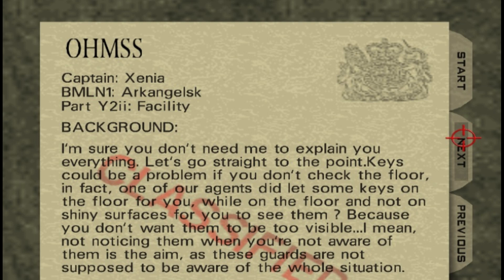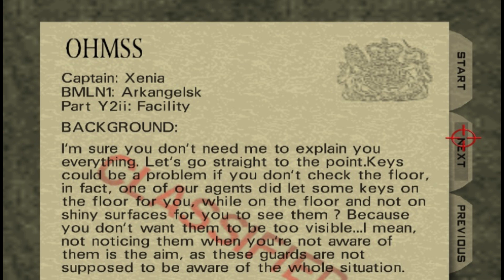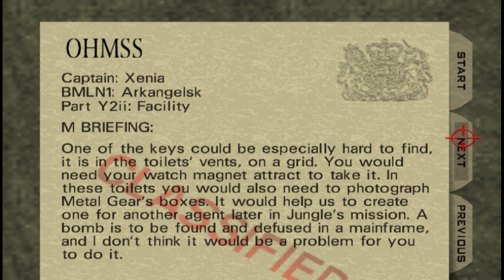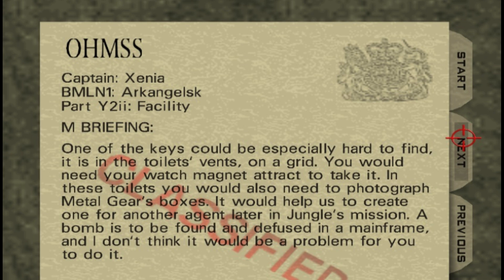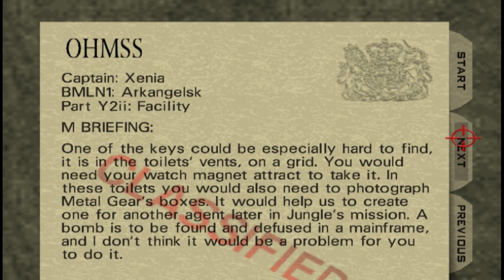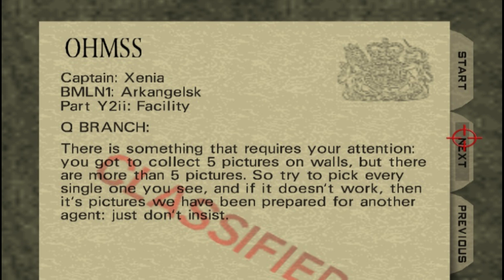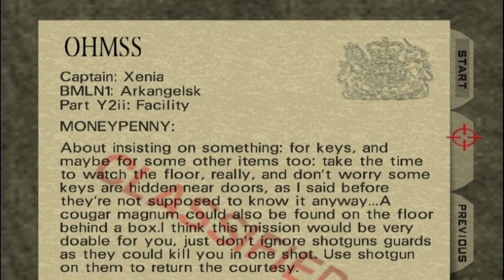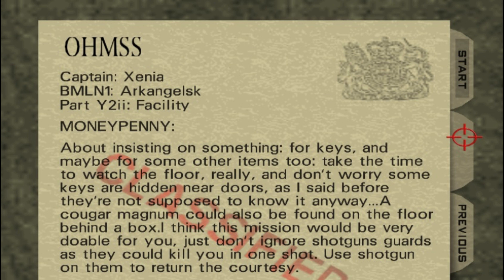{ AUDIO BRIEFING WITH TEXT | Bloody Mary: Ladies' Night: Y2: Facility }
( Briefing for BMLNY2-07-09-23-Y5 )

PLEASE DON'T USE MY WORK, AS IT'S NOT FINISHED YET, BUT IF YOU DO IT ANYWAY, AT LEAST CREDIT ME, IF IT'S REALLY MINE, OR, IF IT'S SOMEONE FROM THE CREDITS, ASK HIM/HER HIS/HER PERMISSION FIRST, THANKS ;)

CREDITS:

Game: GoldenEye 007
Game by: Rareware
Mod: Bloody Mary: Ladies' Night
Mod by: kawamikaze
Version: ?
Status: INCOMPLETE

DUBBERS:

F9: Jackie Estacado: Dylan Agnez ( THE DARKNESS II )
9F: kawamikaze or The Darkness or Ishmael
G10: To be replaced by Lo Wang ? Ishmael ?
B5: Bree Van De Kamp: Marcia Cross ( DESPERATE HOUSEWIVES )
_D: Tobias: David Cross ( ARRESTED DEVELOPMENT )
7D: M or Malory Archer or Lucille Bluth
D7: M: Judi Dench
H11: The Postal Dude: Rick Hunter ( POSTAL² )
A4: Lana Kane: Aisha Tyler ( ARCHER )
0W: Austin Powers: Mike Myers
W0: Cate Archer: Kit Harris ( NOLF ) Jen Taylor ( NOLF 2 )
X1 & 1X: Alyx: Merle Dandridge ( HL² )
2Y: Duke Nukem: Jon St. John ( DUKE NUKEM 3D )
Y2: Shelly: Valerie Michelle Arem ( ION FURY )
3Z: Gabriella: Lani Minella ( BLOOD II )
Z3: Ophelia: Lani Minella ( BLOOD II )
C6: Caleb: Stephan Weyte ( BLOOD )
S13: Sterling Archer: H. Jon Benjamin ( ARCHER )
L15: John Malkovich ( BEING JOHN MALKOVICH )
N17: Alyx' Doppelganger: Merle Dandridge ( HL² ) but reversed
17N: Skarlet: Beata Pozniak ( MORTAL KOMBAT 11 )

M portrait by Desmond Mac Mahon for No Time to Die
Tokarev TT 33 by AL64inthedark & Carnivorous
Doom floors textures submitted by Friedslick6
Doom walls submitted by DarkWolf
Black Ops Assassin - Textures uploaded by ShadeDBZ / Model used as a base: Joanna Dark by Wreck
Quake 1's Textures uploaded by HellishAnarchy
Hexen 2 Textures uploaded by Marscaleb
Jorge Almeida - Mission Impossible: Ghost Protocol Plans
Chicago Multi, Citadel, Labyrinth by Zoinkity
RickRollEye 64 by Johnny Thunder / Some models by CrashOveride
G-Man, Barney, Freeman
Sniper Rifle by Flargee / Flargy
Health restoration's action block from RickRollEye 64
K.I.L.L.E.R. vs. Vendetta: Expanded Edition 1.5.2 by Johnny Thunder / Burgundy Xenia
Goldfinger 64 by SubDrag, Trevor, Sogun, Zoinkity, Wreck, Dragonsbrethren, MRKane, 00action, Cyberen, Monkeyface, Kyle, Sean Ryan, Garabuyo, Comet, Stolen Textures, Spinout, ShiftClick:
( I used some characters from Goldfinger 64 like Pussy Galore, Mei Lin and Tilly + some objects models like bottles, medications and apples, and also a gun ( a revolver I think ) + a radio, a record, barbed wire / I also remixed or started to remix some levels )
All Bonds by Wreck and SubDrag
Johnny Thunder:
Colt Single Action Army, bed prop
CrashOveride's customs:
Half-Life: SDK Radio, Freeman
Falcon 2, Glock, CV-47, KA-57, P2K, CMP-150, Grenade & Remote mines
Beta KF7 Soviet by Flargy
Wreck's customs:
Perfect Dark:
Cheese, MR Blonde, Cassandra, Joanna, Shock Trooper, Trent, Dumpsters, Villa Sofa, Microwave, Area 51 Divider
GoldenEye:
Mirror Multi & Mirror Mode for Solo, Partition props, Sink 1
Custom Grenade Launcher and Sawed-Off Shotgun, Bloody guards, bloody Xenia, camo Natalya, camo parka guards, white/grey parka guards by me
Chaos by TimEh
G5 Building by Zoinkity with help from SubDrag and Wreck
Facility Vent Zone by SubDrag
China, Cartel, Island's Remixes by me, original levels from :

ACTION BLOCKS
" End a level " by SubDrag
" Add Co-op Ally ", " Knockout " and " Check Guard Death " by Dragonsbrethren
Agent43 & HackBond for action blocks 1002 & 1003 " Download telemetry data "
from Complex by Agent43

TEXTURES
Doom 64 by Hyperchaotix
Blood by AshtheRam
Duke Nukem 3D by both smugleafy & Ultimecia
Wolfenstein 3D by InsanityBringer
Shadowman Textures by Biohazard
Counter-Strike by 3n0 & submitted by Hemingway
Resident Evil 3 by Ultimecia
Legacy of Darkness by SmithyGCN

MUSIC
OG & CHLindin

OTHERS
Dining Room or There is Nothing by David B Earle

I hope I forgot no one, if I did please accept my apologies

Thanks to:
_Everyone who took the time to help me
_The people who let me use their work ;)
_The ones who give strenght

GoldenEye Setup Editor
Originally created by SubDrag, Wreck And Zoinkity

Footsteps v53
Authors: Carnivorous (and Zoinkity, SubDrag)